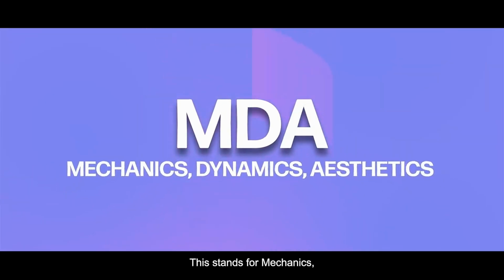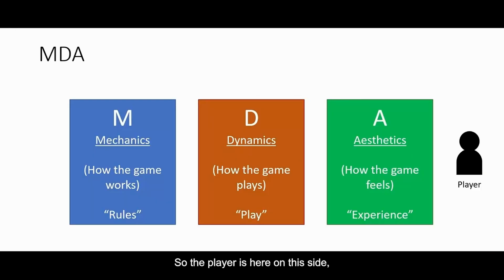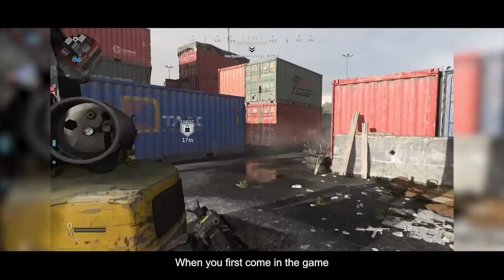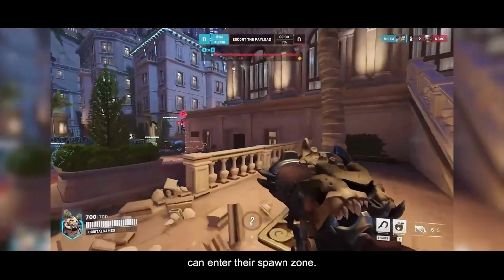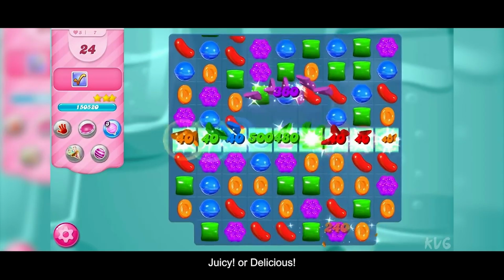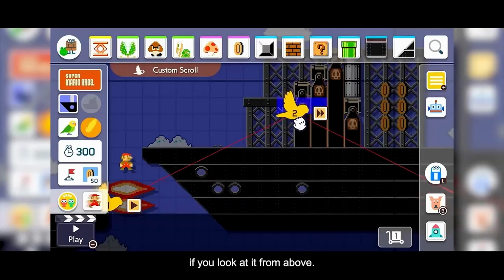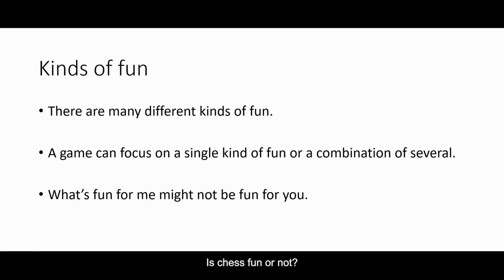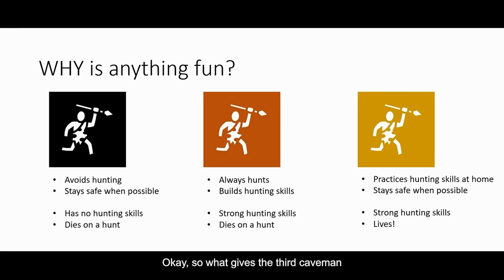Module-05 The MDA Framework